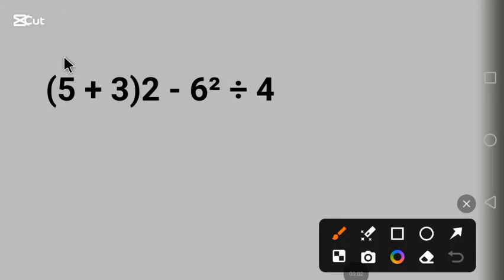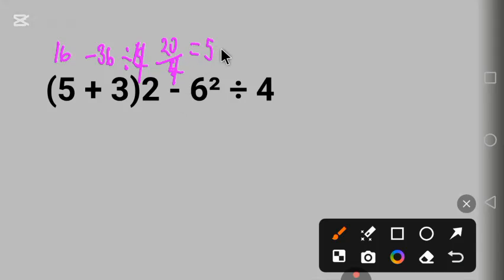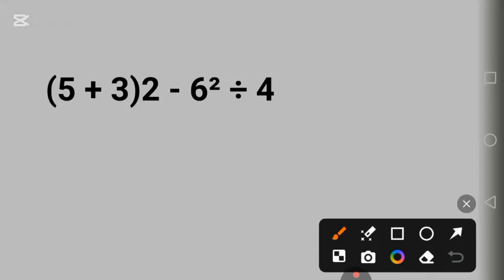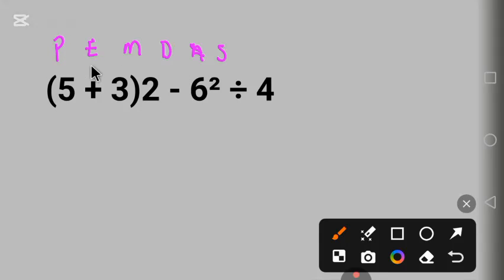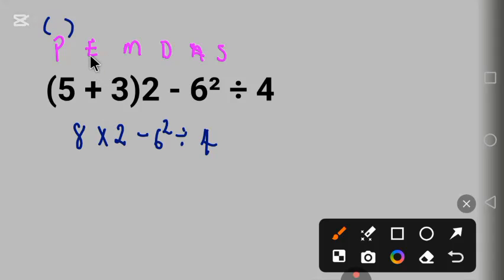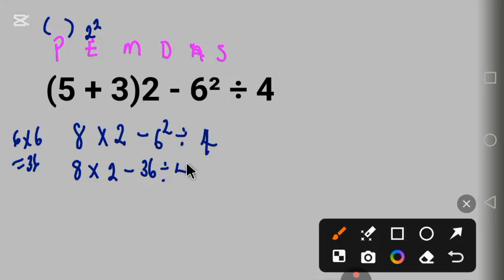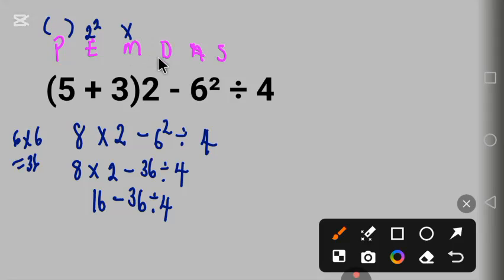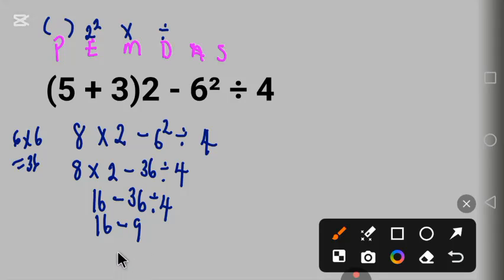99℅ Get This Simple Maths Question Wrong!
In this video, we will solve this mathematics problem together. I will explain  how to solve this  maths tes question correctly. And show the reason why most people got wrong answer. This is a simple equation. This is the kind of maths problem usually tricked people into getting wrong answer not because it a hard mathematics question but people often make mistakes with the order of operation. I will explain how to solve
this BrainTeasers by following PEMDAS or
BODMAS.